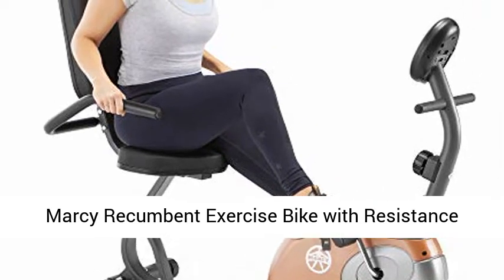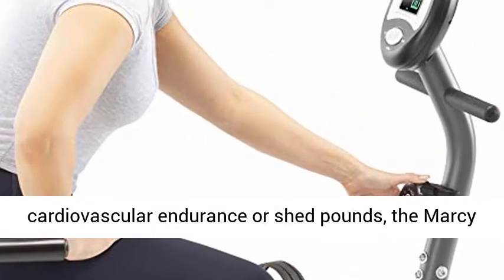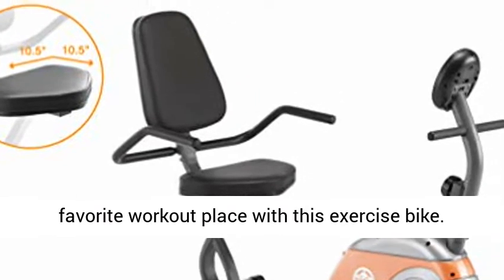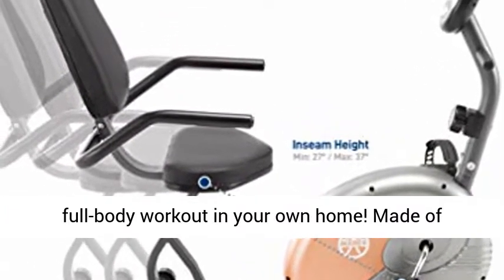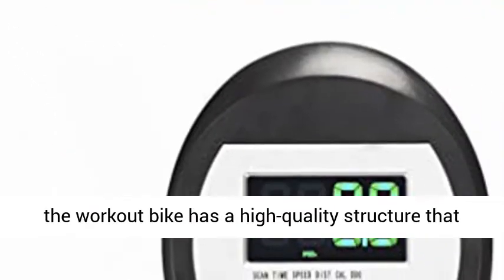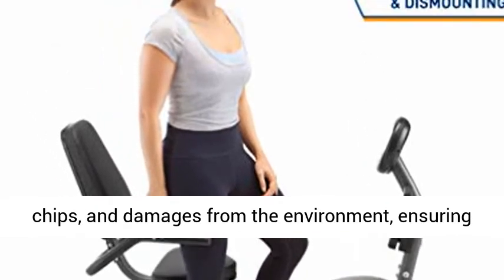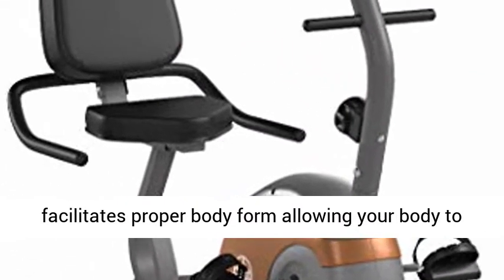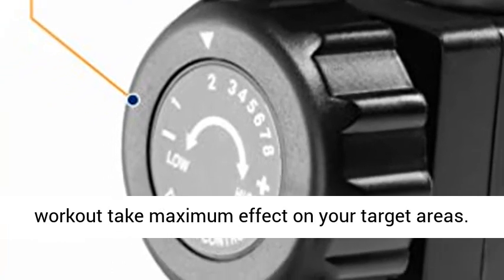Marcy Recumbent Exercise Bike with Resistance ME-709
☑️ Review

This item benefits from an Extended 90 Day Return Window

STEP-THROUGH DESIGN – Featuring heavy-duty construction 14-gauge steel tubing with a powder coated finish, the step-through design allows maximum mobility during training for quick mounting and dismounting that is created easier for the knees and back.

EIGHT RESISTANCE LEVELS – This stationary bike uses a magnetic resistance mechanism with 8 levels of resistance. The tension knobs control the difficulty to simulate riding on different terrains and customize your workout according to fitness level!

EASY-TO-READ COMPUTER SCREEN – The ultra-functional LCD computer screen acts as a odometer and has a sharp panel display that shows time, speed, distance, and calories burned in extra-large numbers for great readability.

COMFORTABLE PADDED SEAT – The equipment has an ergonomically designed saddle furnished with comfortable high-density foam. It features contoured foam-covered handles for extra support of the back and arms to help maintain proper form when exercising.

COUNTERBALANCED PEDALS – Weighted pedals designed to provide maximal foot support while offering ultimate control. This bike is equipped with adjustable foot straps to create the perfect fit for your feet.

included components: Recumbent BIke